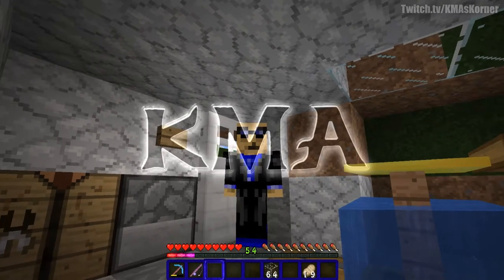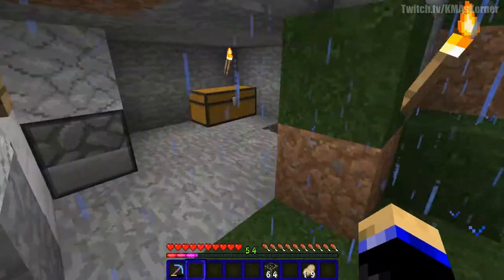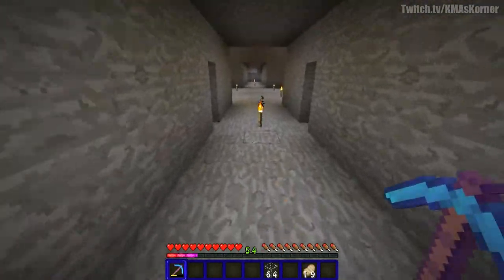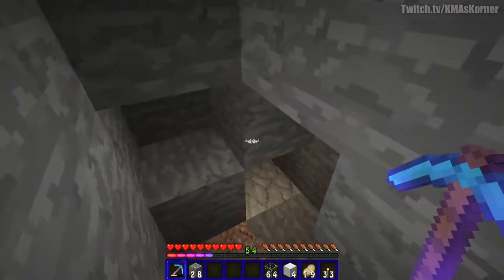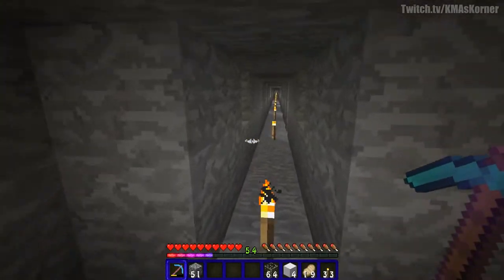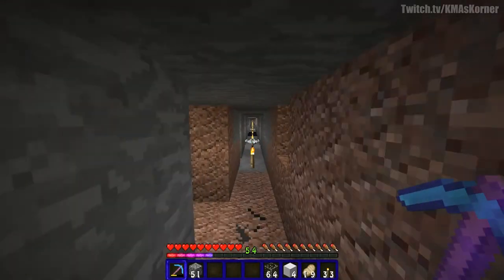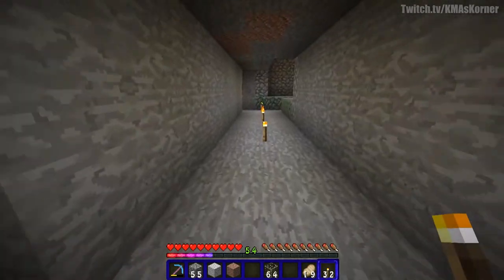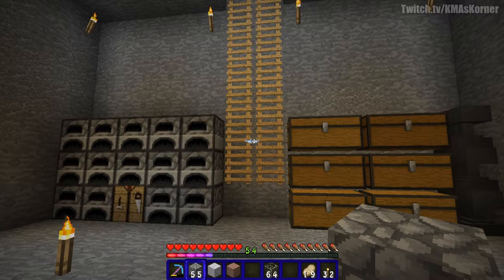Advanced Minecraft Tutorial - 02 - Best Way To Branch Mine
I teach you the way I branch mine that allows you to see the most blocks per blocks mined so you can load up on all the ores you need as fast as possible.

With Advanced Minecraft Tutorials I show you how I believe are some important knowledge and hints to help you get to the next level of Minecraft skill.

Jake_Loves_Cake
Fizzbolt
ArtofMana
Whitefyr

Twitch.tv/kmaskorner

All music heard in this video has been written, recorded and experienced by me.